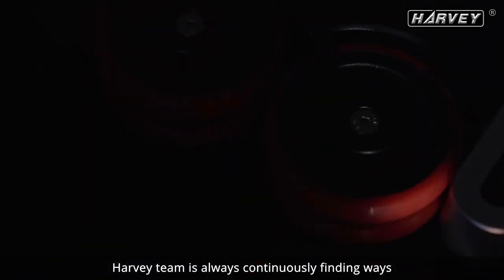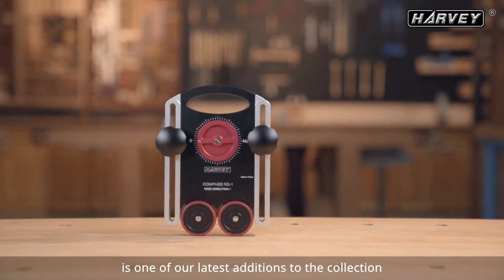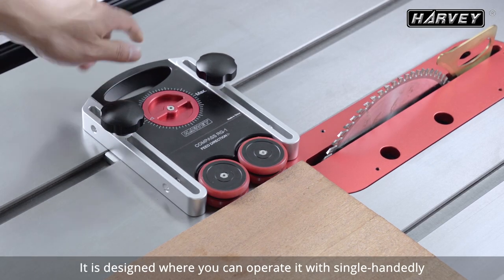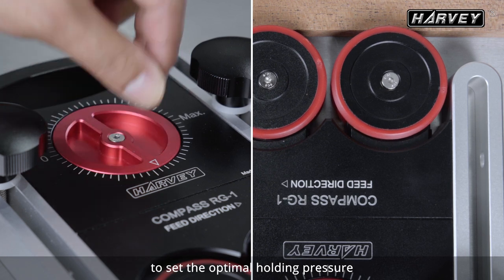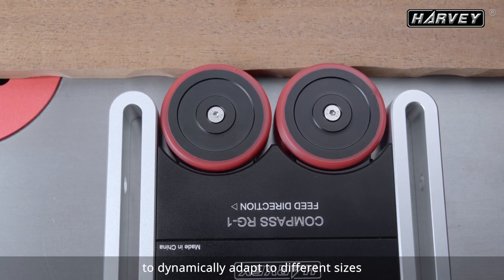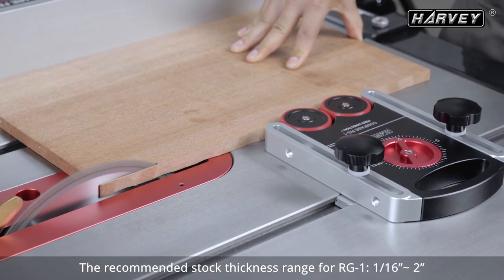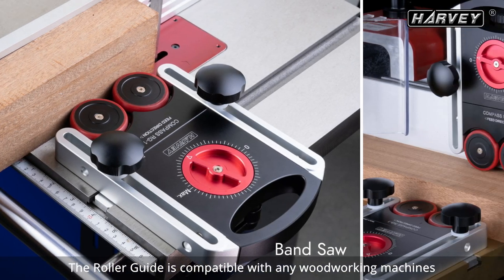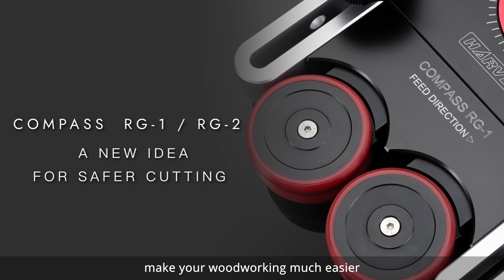A NEW IDEA FOR SAFER CUTTING Compass Universal Roller Guides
“Good Enough Is Not Enough”. Harvey team never stops thinking of better tools for woodworking. The Compass Universal Roller Guides are the brand new results from the new ideas!

During wood cutting, it is always essential to have a device to hold the workpiece firmly and evenly to the fence. It will eliminate stock chattering, ensure cutting quality and most importantly protect your fingers from being damaged. However, most of the devices on the market (such as the featherboards) cannot handle this job ideally for the purposes. They either cannot provide enough holding pressure to the stock, or cannot provide even pressure to the stock. Also their installations and adjustment are not user-friendly.

We are excited to introduce the brand new Compass Universal Roller Guide which will act as an ideal workpiece holder for safety and quality cutting. Harvey Compass Roller Guides have two models RG-1 and RG-2 for different thickness ranges of stocks.